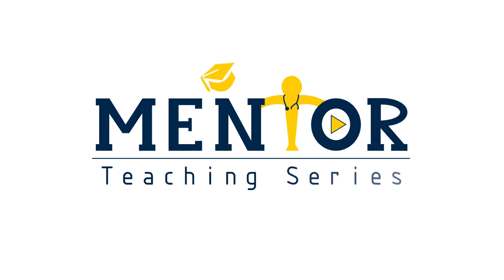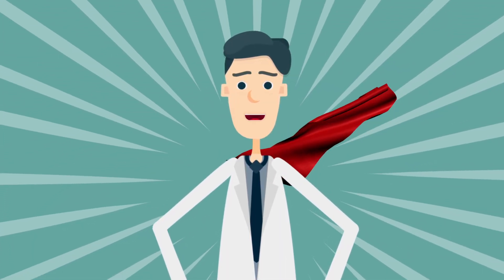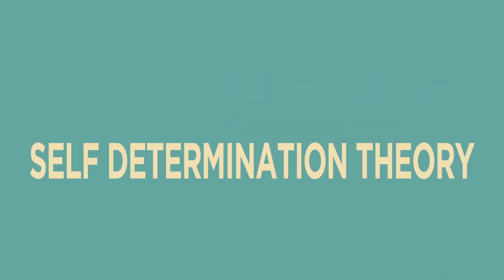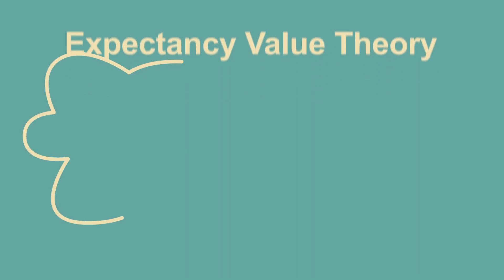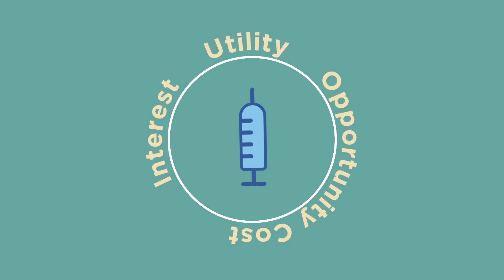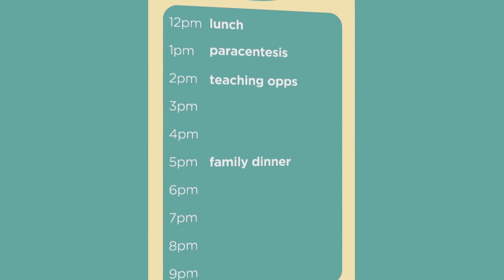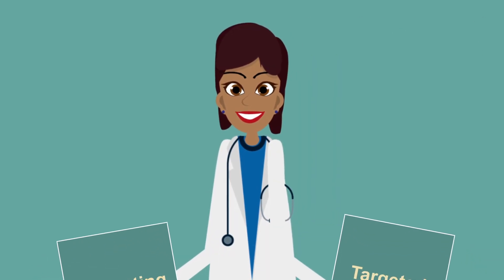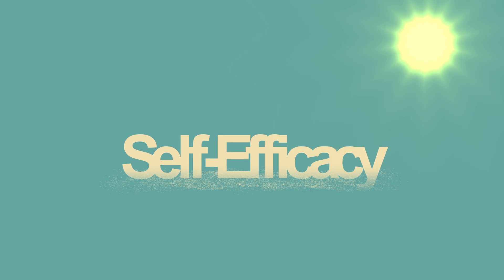Motivating & Leading Teams - Summary Video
This video provides a high yield overview on how to optimally lead and motivate teams in the clinical setting, highlighting the most practical aspects from four key theories: self determination theory, goal orientation theory, expectancy value theory and social cognitive theory. In essence - think of this as a guide on how to create an optimal learning environment.

We at the MENTOR Series believe the path to becoming a great medical educator shouldn't be onerous - it should be obvious. We want you to feel supported and guided in your journey. We make concise, high-yield videos and infographics on foundational topics in medical education with the goal of helping you be the best teacher you can be.

The MENTOR Series Team is composed of award-winning clinical educators including senior faculty, junior faculty, fellows, and residents who are on a mission to improve the quality of medical education for trainees everywhere.

You can anticipate approximately one new video per month on key topics in medical education. Our animated videos are high-yield summaries, while our traditional "person on screen" videos provide deeper dives into certain topics and theories. We hope to have a preliminary website available in January 2021, and eventually a mobile app to help you quickly search for the videos and infographics you’d like. In the meantime, please browse through the videos on our YouTube Channel, as content will be released on a rolling basis between June 2020 and September 2021.

Happy Teaching!

This video was scripted, storyboarded and produced by Dan Cronin MD, and the MENTOR Series Team. Script and storyboard editing by Jacob Mack MD. Animations through Stone Bridge Productions LLC. This work is funded by grants from the University of Michigan.